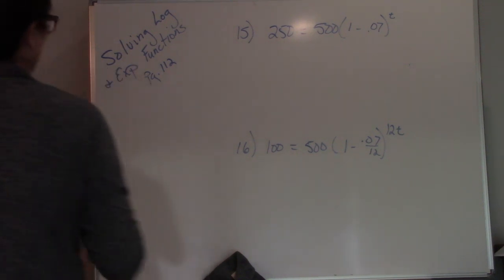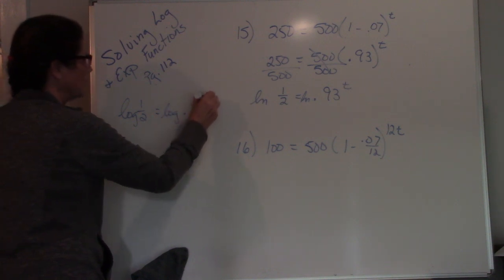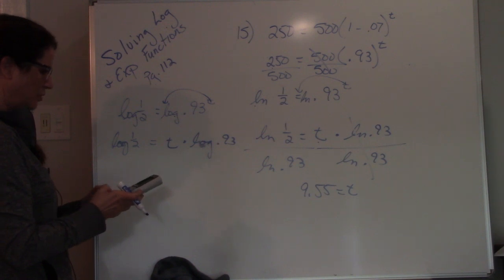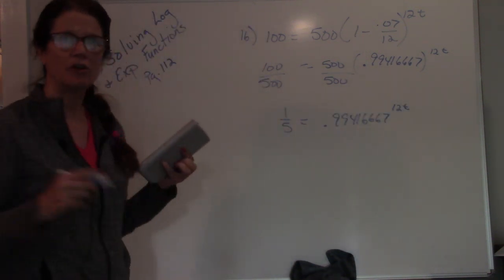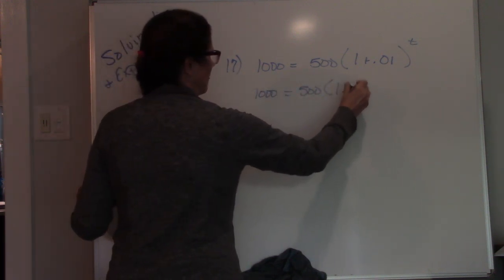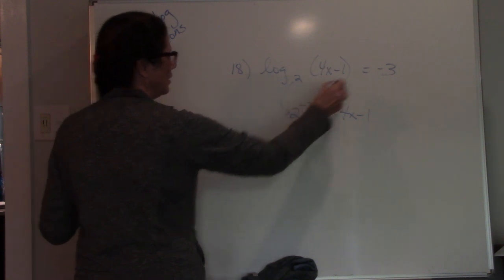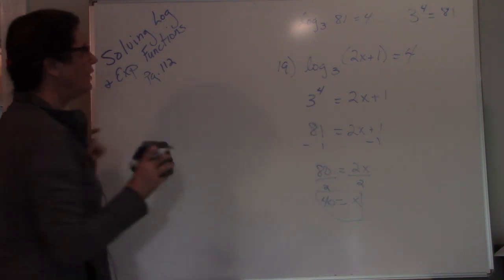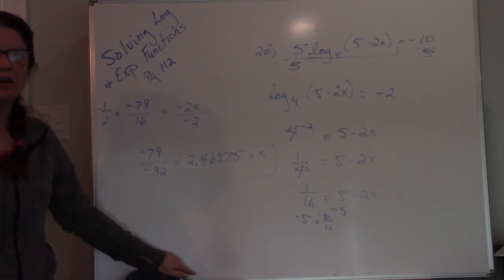1314 Solving Exp and Log Functions, pt 2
continuation of solving exp and log functions